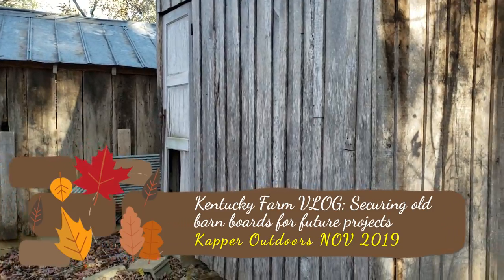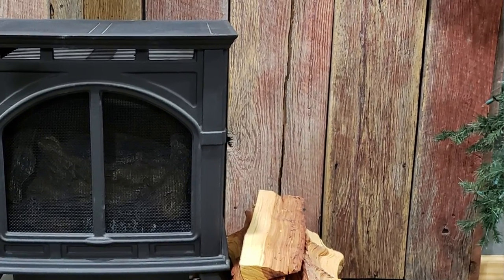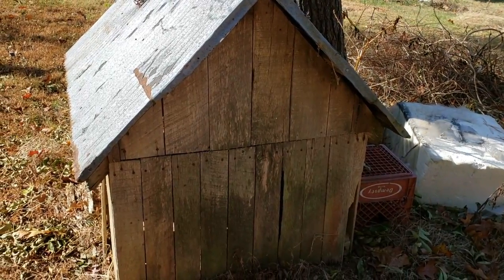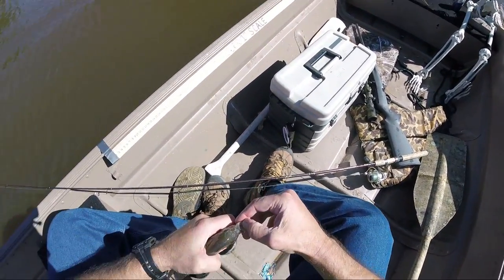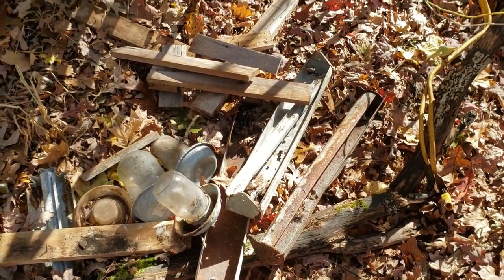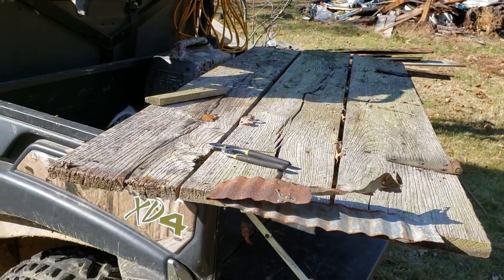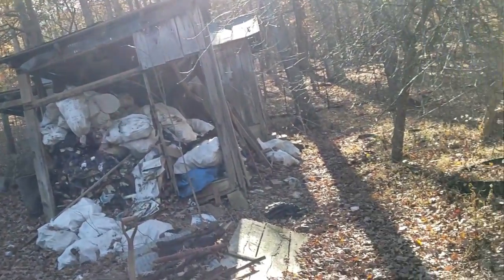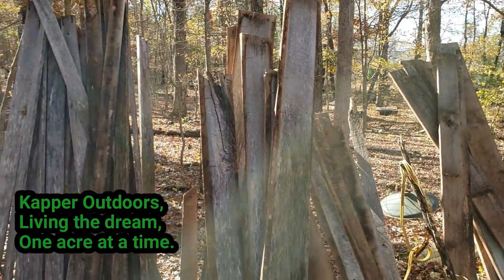Farmhouse renovation DIY Repurpose OLD BARN BOARDS from homestead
Nov 2019. Join Me and Mrs. Kapper on another weekend adventure at our new Kentucky farmhouse homestead and land as we start to dismantle and Old barn to salvage the old and weathered barn boards to use for future projects and barnwood wall projects, part of which will include doing 2 walls in the Kentucky farmhouse renovation project with barn boards and some mix of old barn tin as well. also Mrs. Kapper can use the old barn boards for all kinds of projects, like tables, end tables, head boards, and many other rustic DIY projects. This was an aweseme DIY home decor haul on a budget no less! Thanks for joining us, please hit the Like button if you enjoy our Rustic country living vlogs and subscribe to follow all of our rustic projects, our Kentucky farmhouse rehab project, our Illinois and Kentucky land management projects, food plots, duck ponds, road building, habitat improvements, tractor projects, excavator projects and much more country living adventures. Kapper Outdoors, living the dream, one acre at a time.